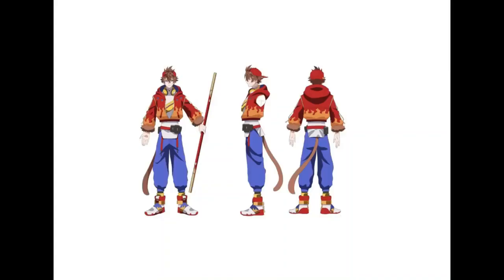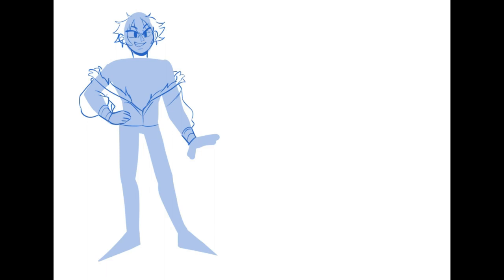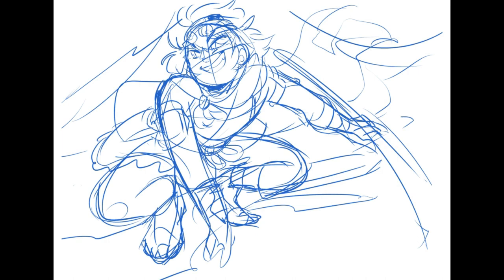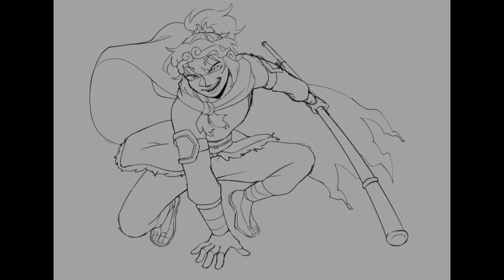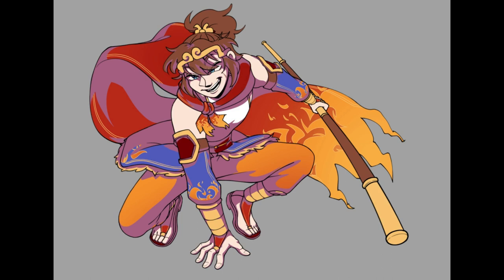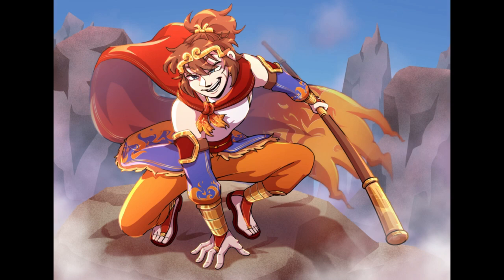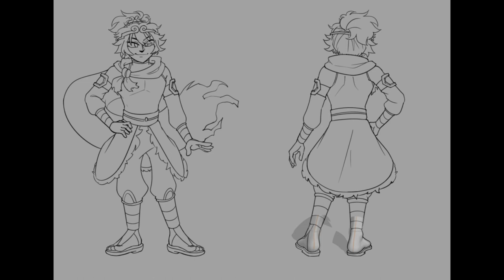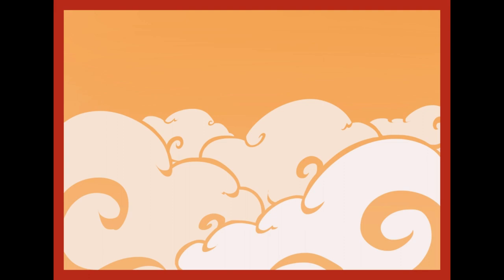KENJI VTUBER OUTFIT DESIGN | SPEEDPAINT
The VTuber, Kenji, had an outfit contest so I wanted to take a stab at making an outfit design for it! Here, I show you my process from start to finish as well as give me thought process and experience with the making this illustration!

★ View the FULL illustration on my Twitter! ★

Background Music for Video (Free)

[ Hiya! I hope you enjoyed the video!  This was a fun project to work on and hopefully I get to motivate myself to do more illustrations like this in the future! Idk if you could tell too, but I voiced over this in one take haha. Also, I'm not sure if anyone reads the descriptions of my videos lol. I'm gonna test that. If you saw this, then comment "Monkey" below! ]